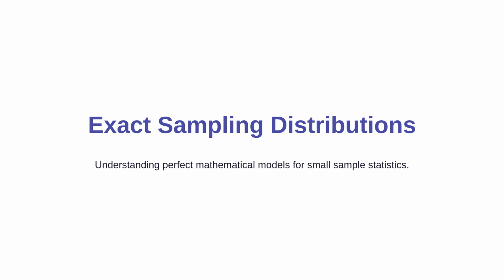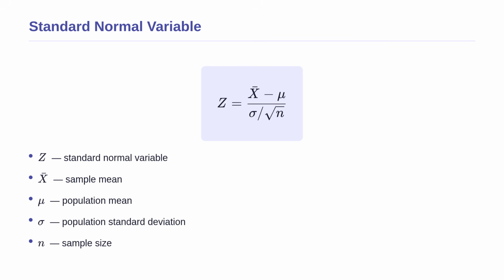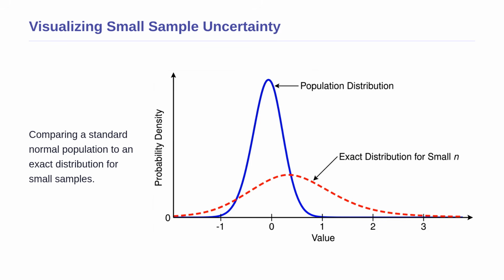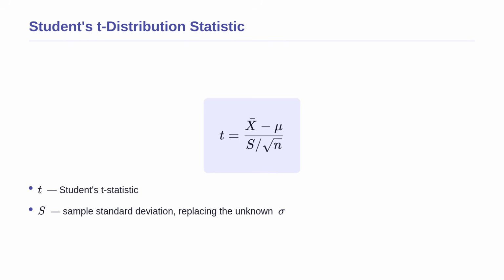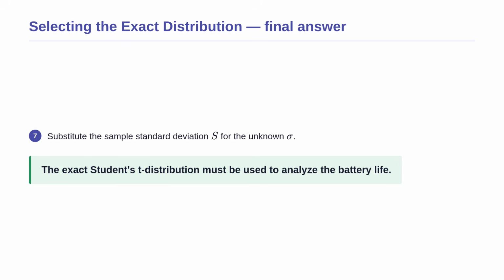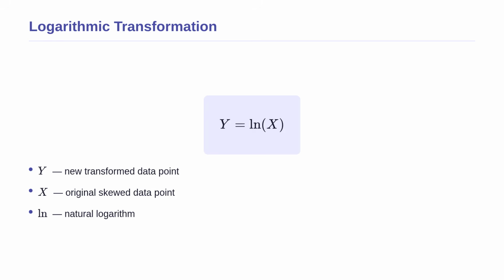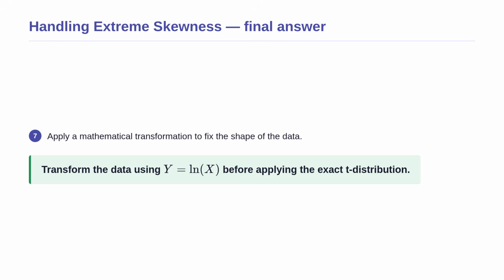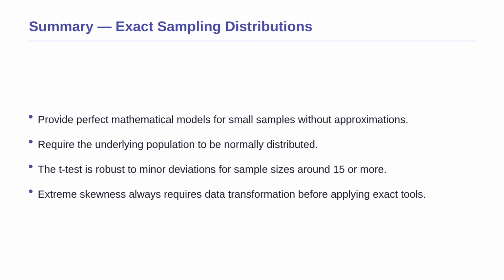Sampling Distributions - Exact Sampling Distributions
Video lecture on Exact Sampling Distributions for Sampling Distributions.